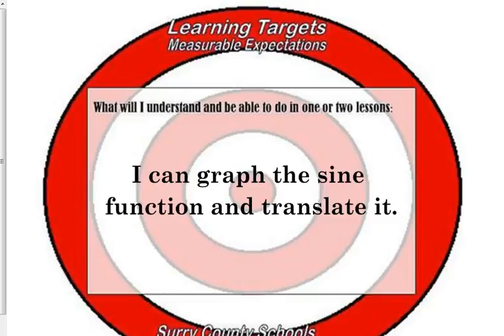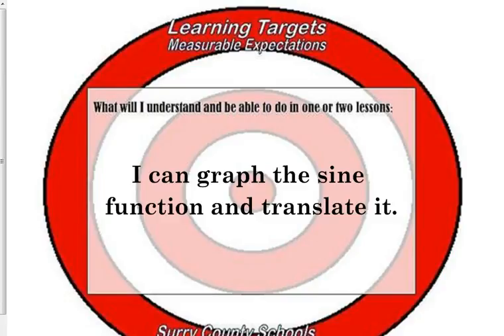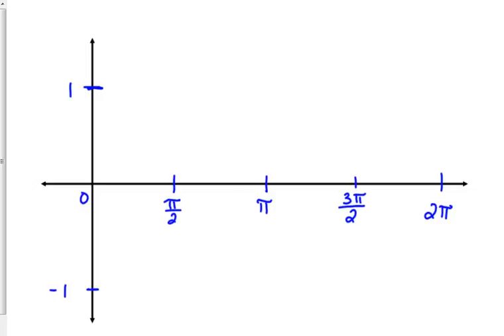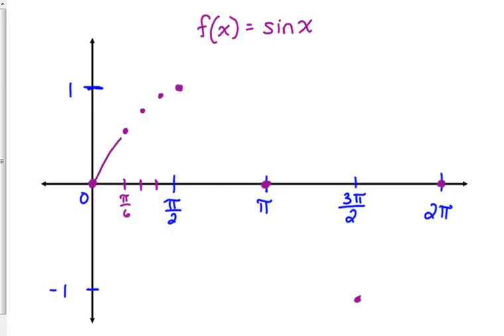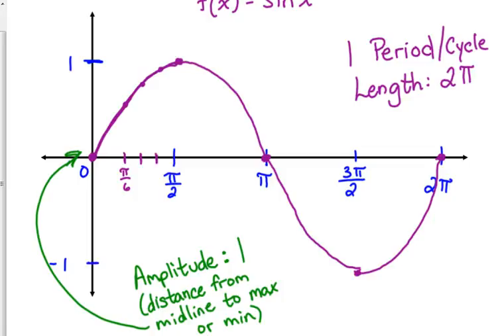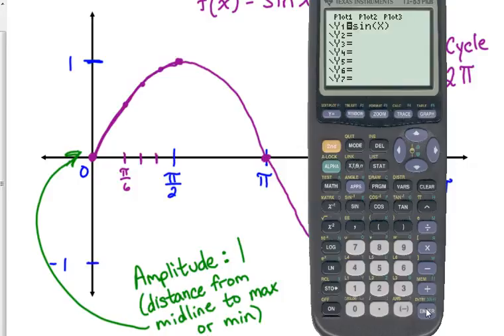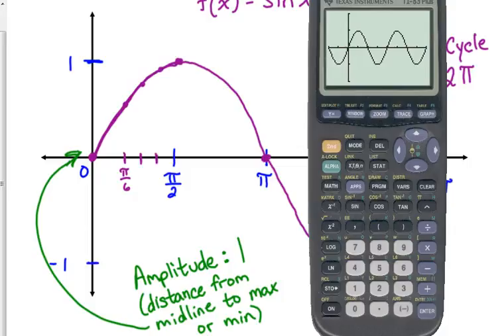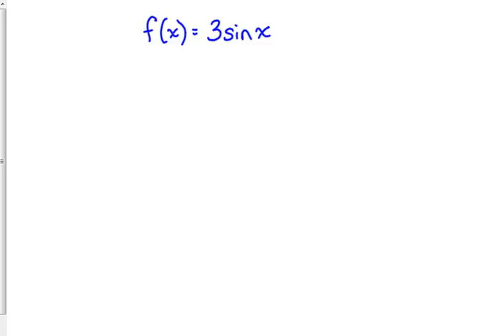Day 78 Lesson~Graphing Sine